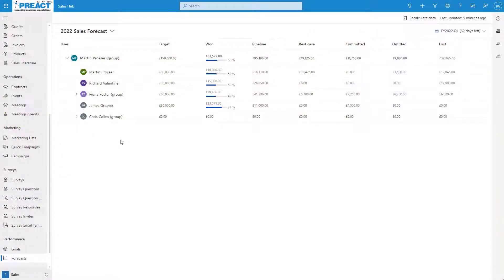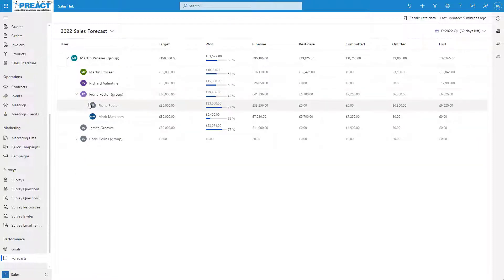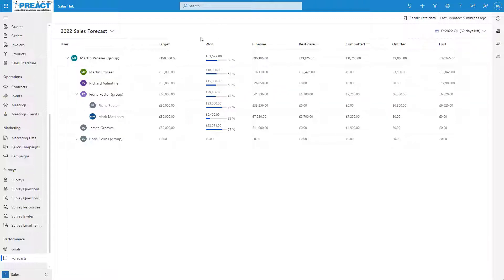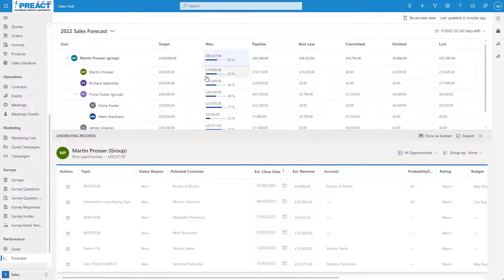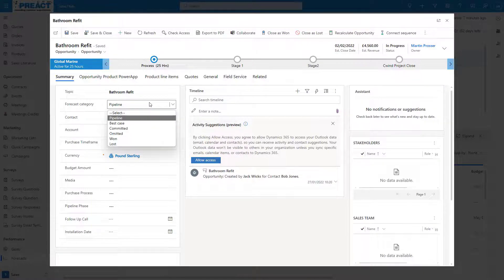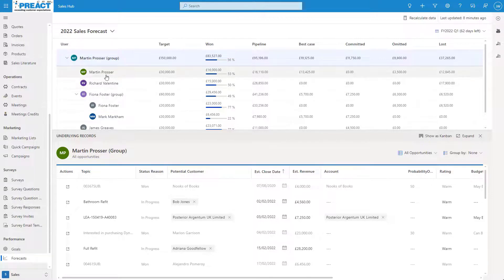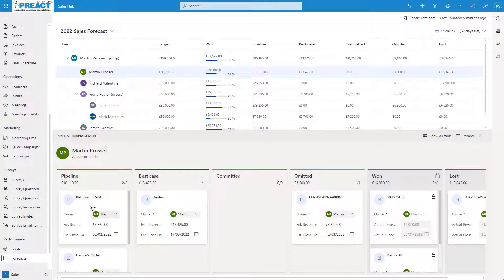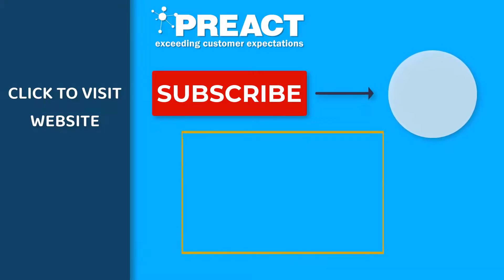How to Navigate Microsoft Dynamics 365 Sales Forecasting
Sales forecasting in Dynamics 365, allows organisations to track performance, proactively identify issues in the pipeline and change strategies to optimise results.

Easily view how sales individuals and groups are performing, with each opportunity sorted into a category: won, lost, pipeline, best case, committed or omitted. Drill down into specific opportunities to truly understand your current sales situation and how you could improve it.